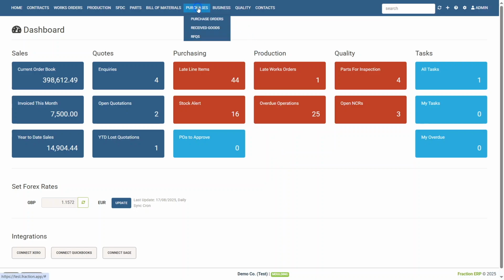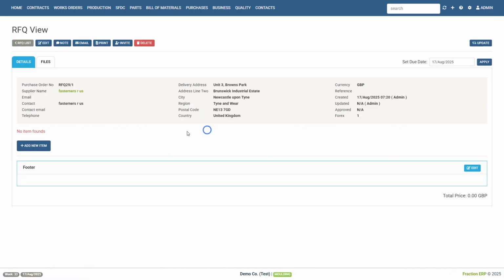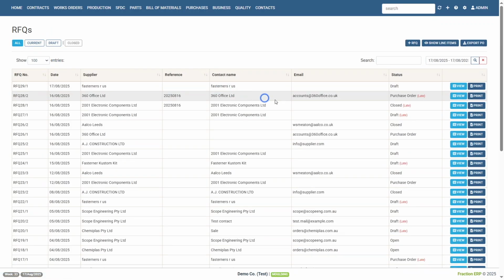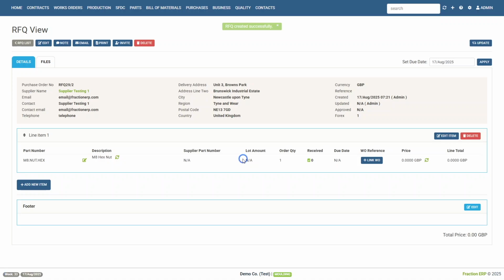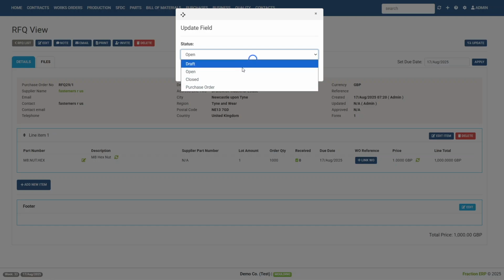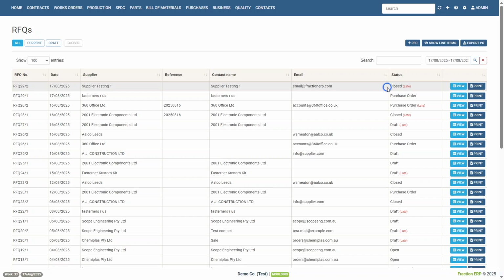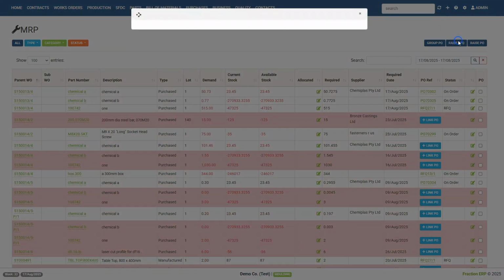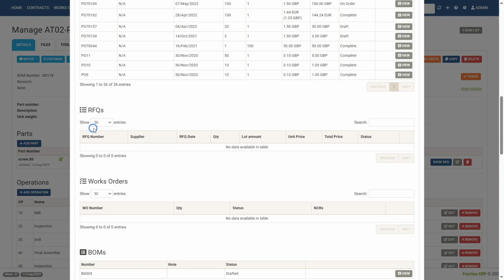How to use the request for quote (RFQ) feature in Fraction ERP